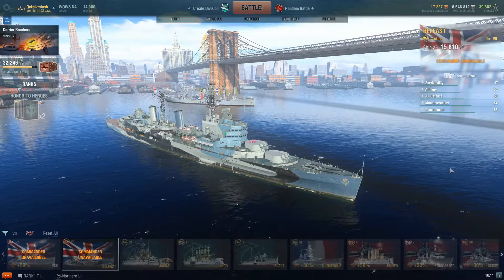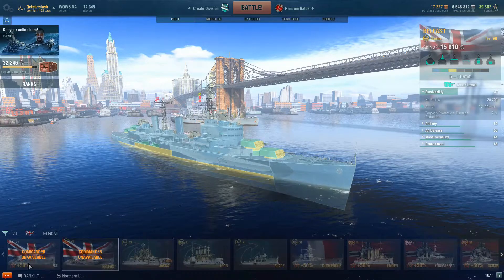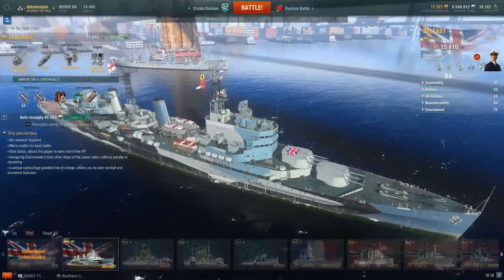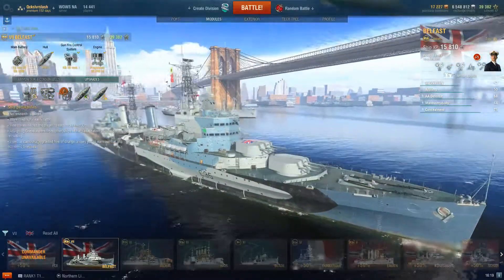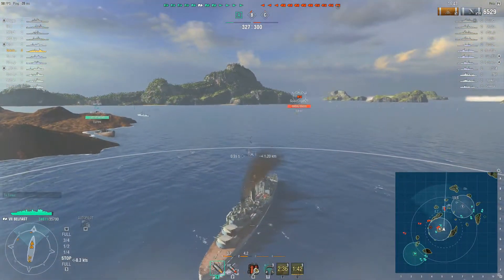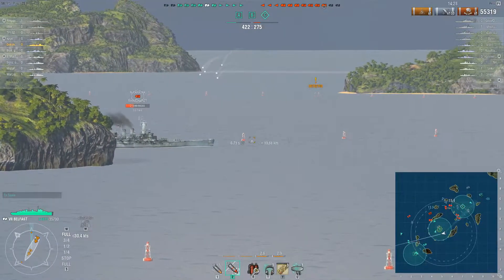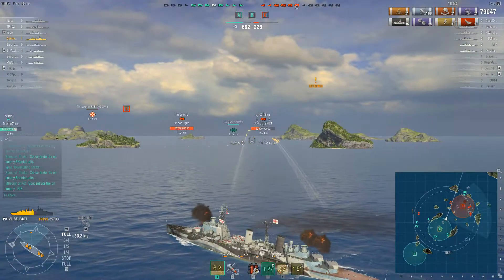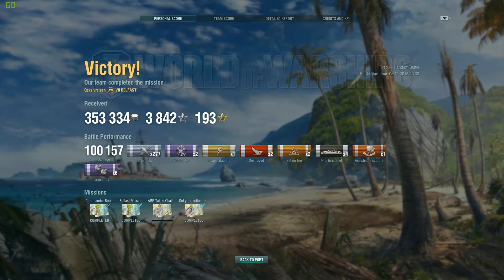World of Warships - Belfast Review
The Belfast just hit the North American servers and I quickly picked her up. Having loved the new British lines for me it was an easy decision but how does she actually play out.